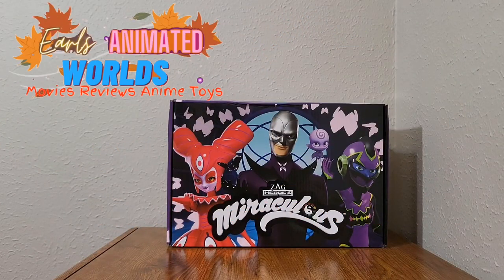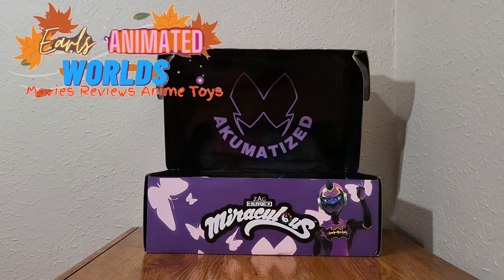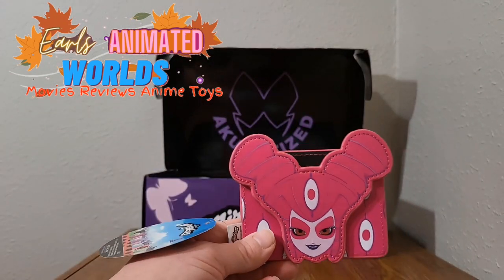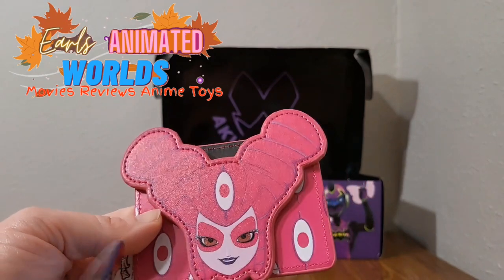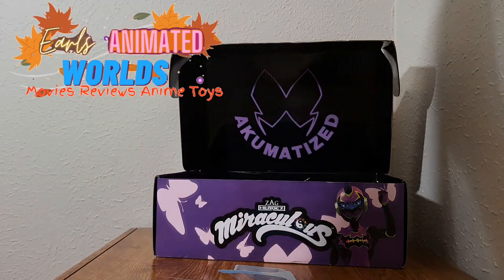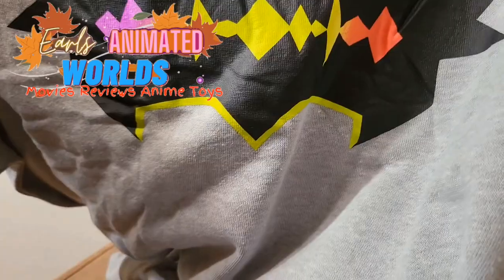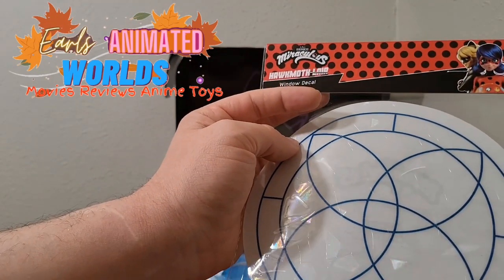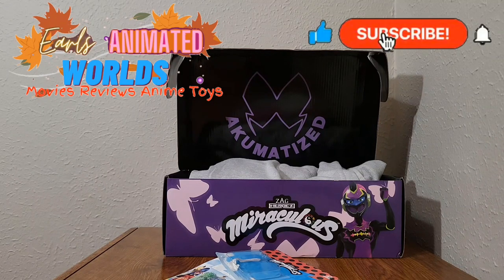Culturefly Miraculous fall 2022 box review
Culturefly Miraculous fall 2022 box is here.